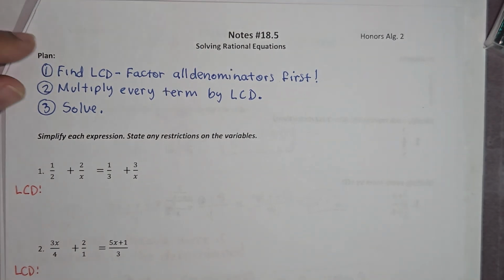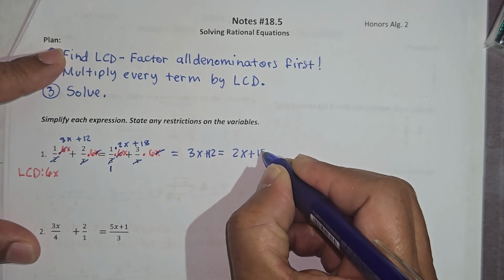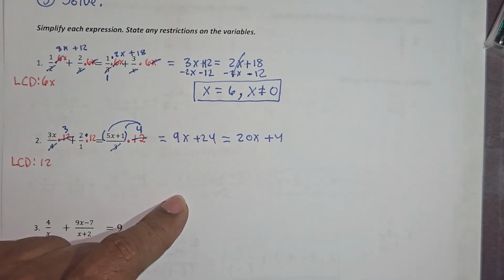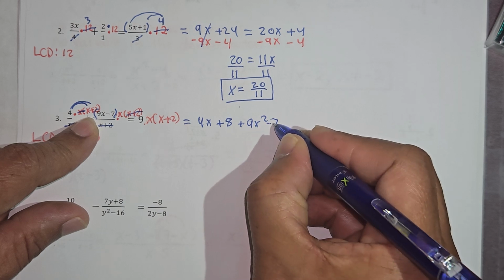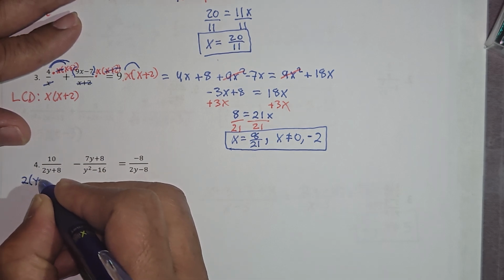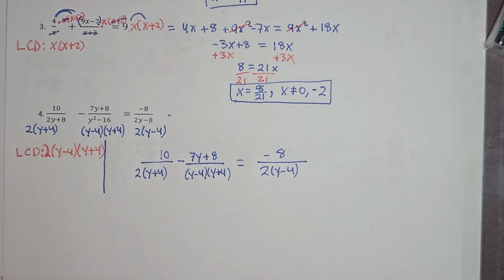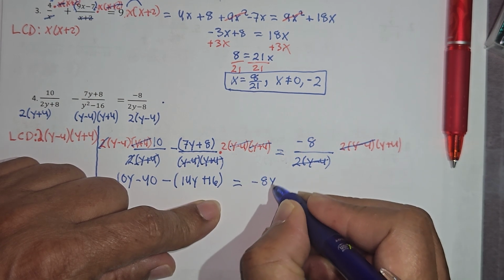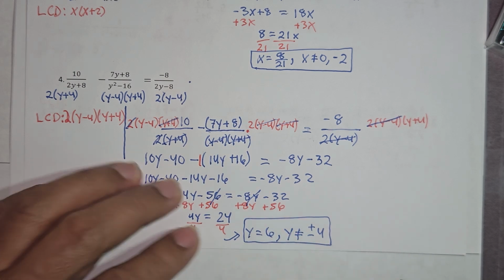Solve Rational Equations